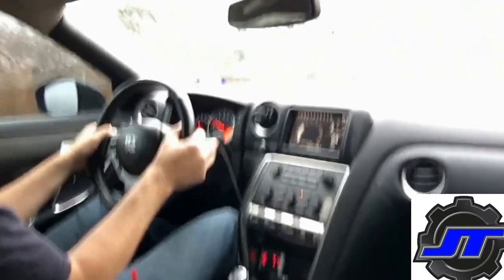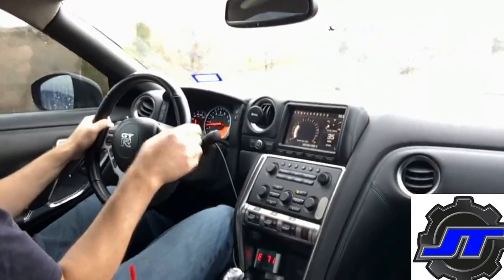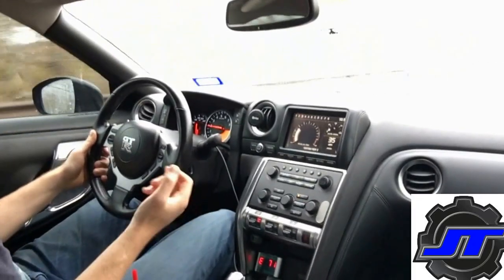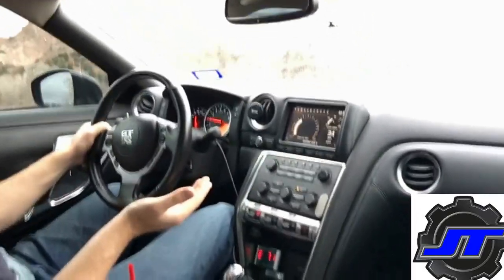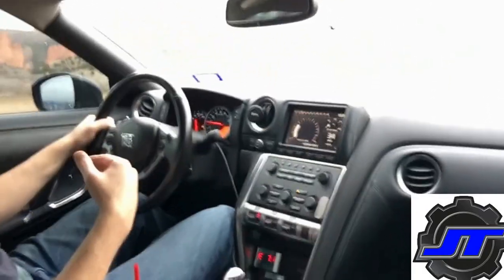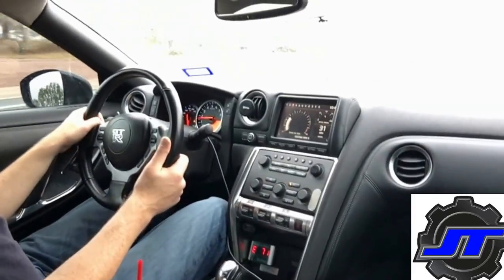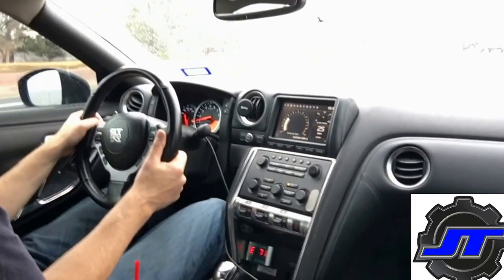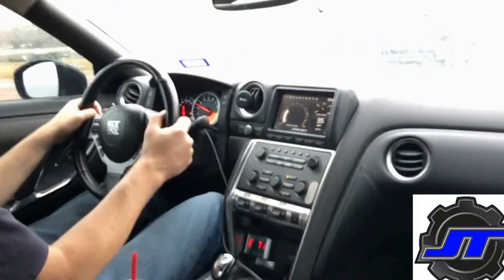Jacks Transmissions Trans Oil Pressure Gauge and Gear Prediction in R-Mode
This vid is to help show owners of the R35 GT-R DCT how reading the Trans Oil Pressure gauge can tell you if the unit is shifting gears as it tries to predict what gear you will want to engage next.  The problem with driving in R-Mode all of the time is the unit is constantly trying to shift to follow your actions.  This can wear parts in the trans out prematurely.